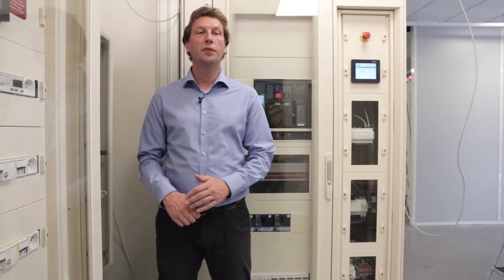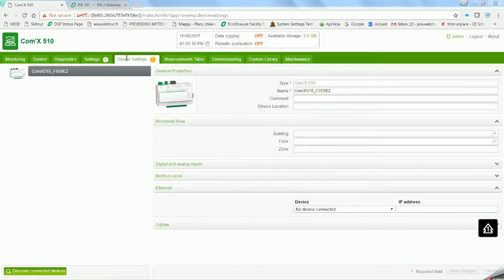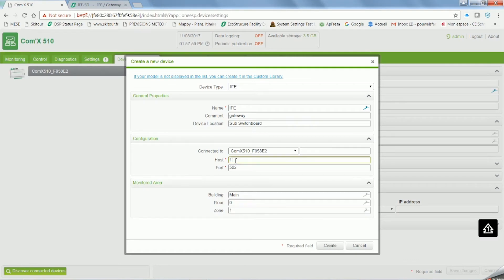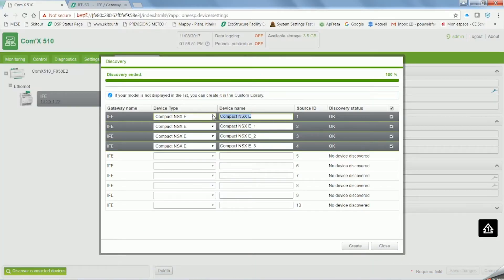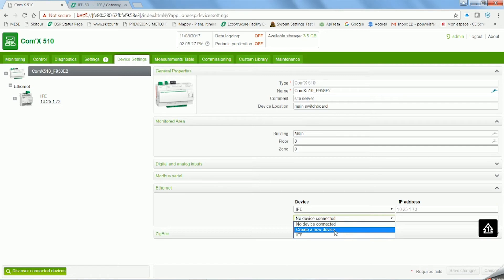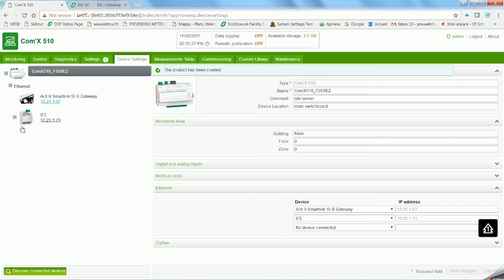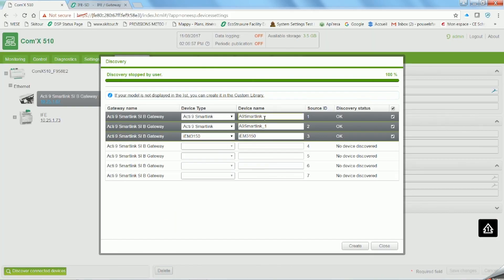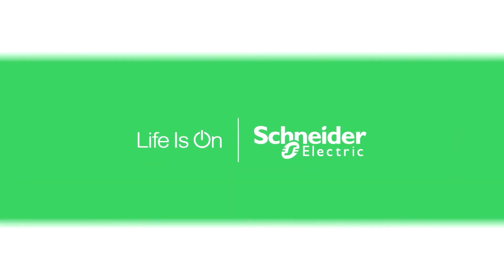How to configure Com'X to connect to ethernet networks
EcoStruxure™ Power - IoT-connected solutions ready to improve every aspect of your power distribution system. Take total control with real-time data and smart analytics for predictive maintenance.
to learn more.
to learn more.